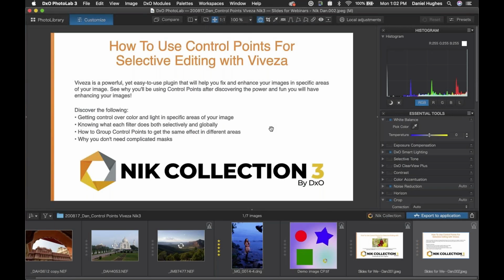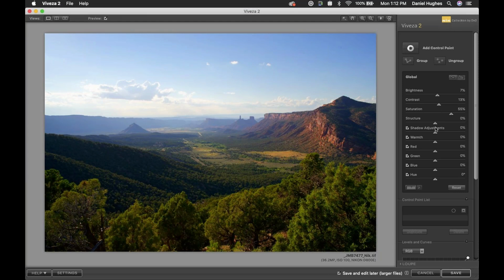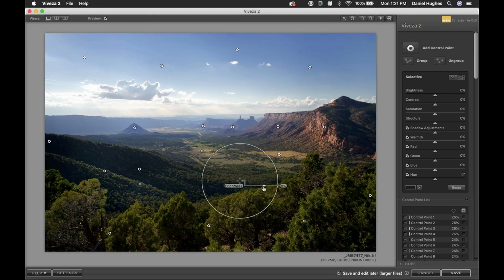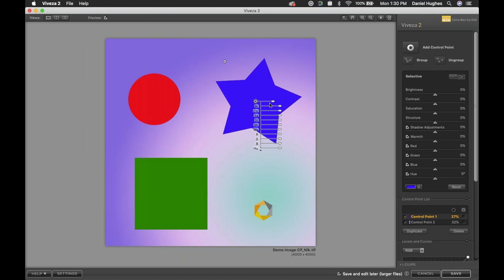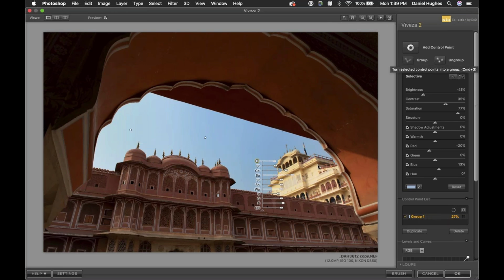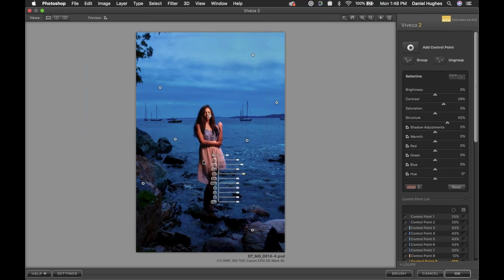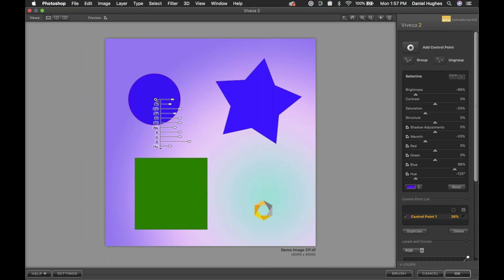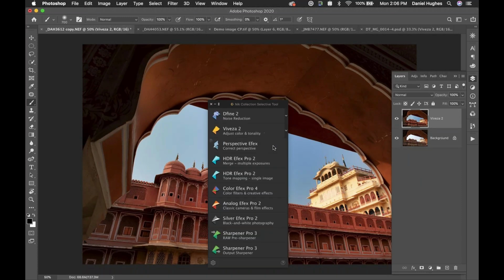How To Use Control Points For Selective Editing with Viveza / Nik Collection 3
Viveza is a powerful, yet easy-to-use plugin that will help you fix and enhance your images in specific areas of your image. See why you'll be using Control Points after discovering the power and fun you will have enhancing your images!

Discover the following:
• Getting control over color and light in specific areas of your image
• Knowing what each filter does both selectively and globally
• How to Group Control Points to get the same effect in different areas
• Why you don't need complicated masks